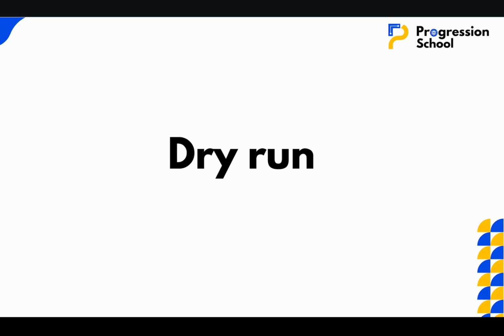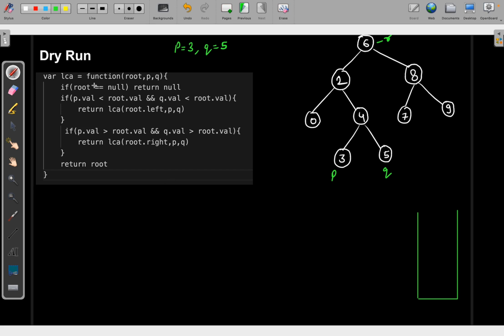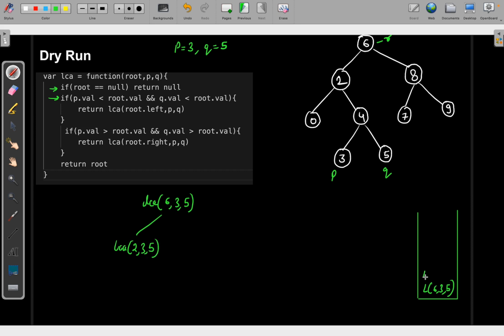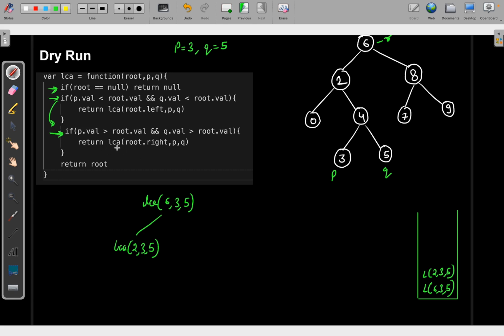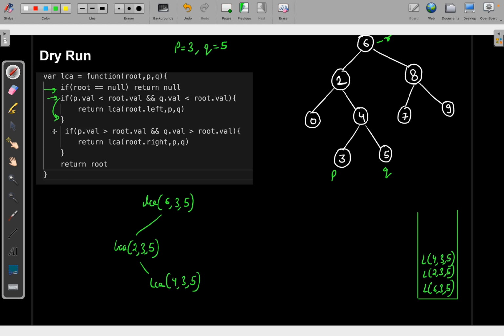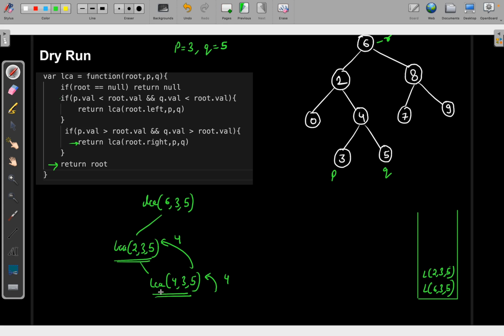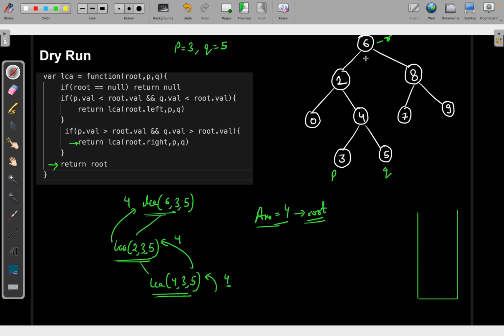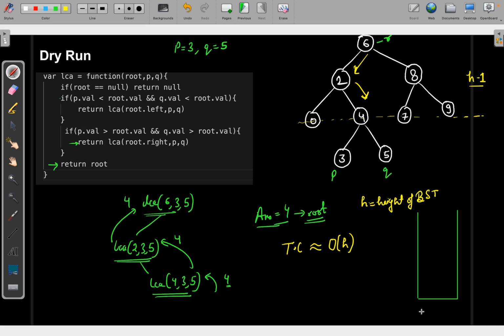Lowest Common Ancestor of Binary Search Tree | Dry Run | Leetcode 235 | Progression90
In this video, we will be doing a dry run of the Lowest Common Ancestor of a Binary Search Tree problem, which is Leetcode problem 235. This problem requires us to find the lowest common ancestor of two nodes in a binary search tree. We will go through the problem statement, understand the requirements, and then do a step-by-step dry run to understand how to approach this problem. This dry run will help us understand the thought process behind solving this problem and will prepare us for the code implementation.

To get the source code for this problem, you can visit the

If you are interested in learning more about coding and want to take your skills to the next level, consider learning Generative AI full stack development

You can find more videos like this in our full playlist To learn more about us and stay updated with our latest content, connect with us on Facebook YouTube Instagram and LinkedIn